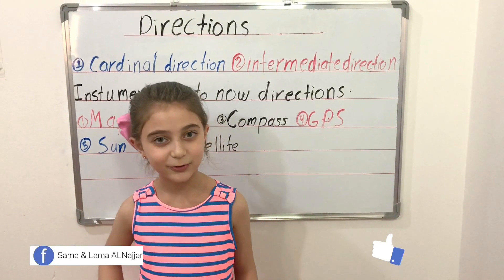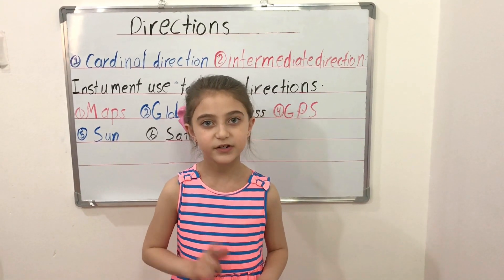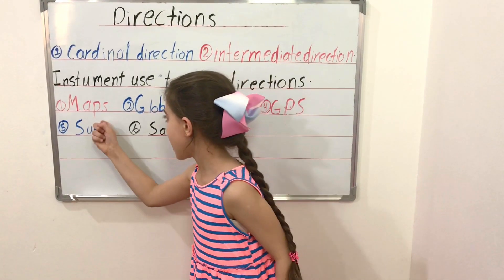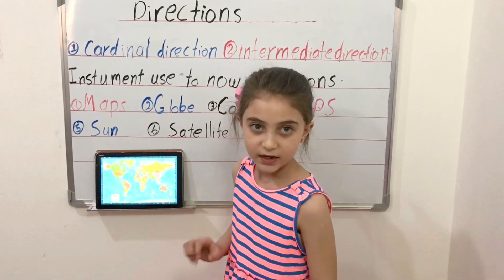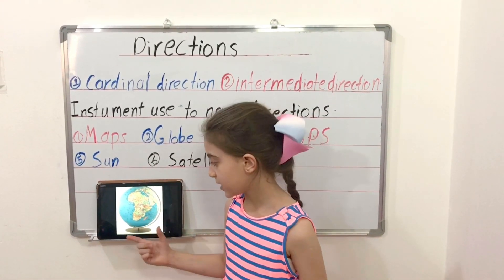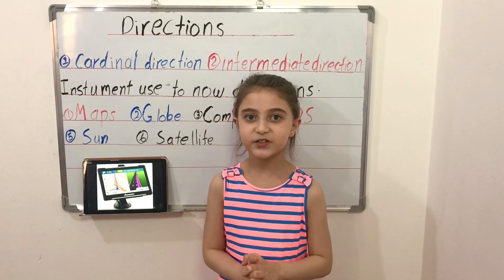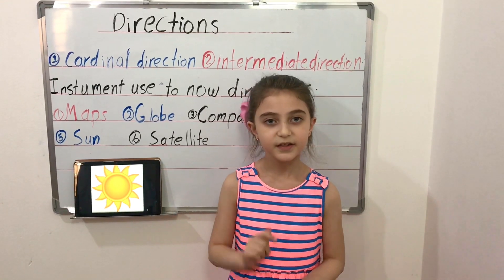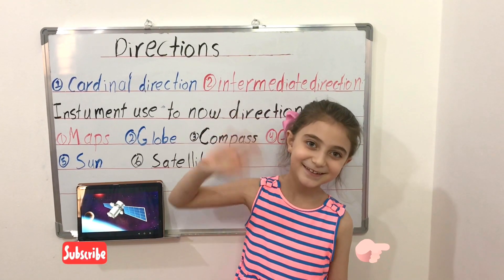Directions - Cardinal Directions - Intermediate Directions - Social - Lama AlNajjar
In this video, we explain The Directions ( Cardinal and Intermediate ) for elementary classes , primery schools